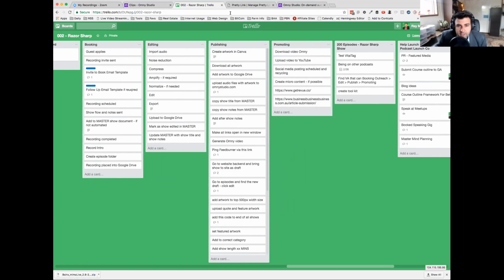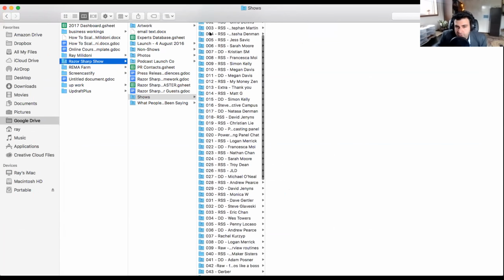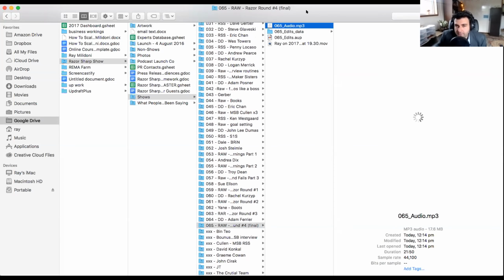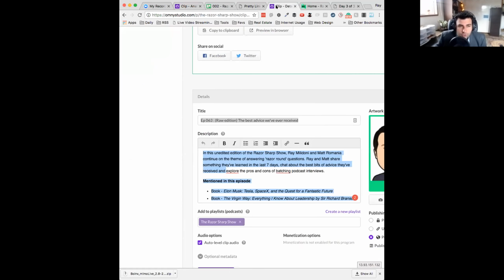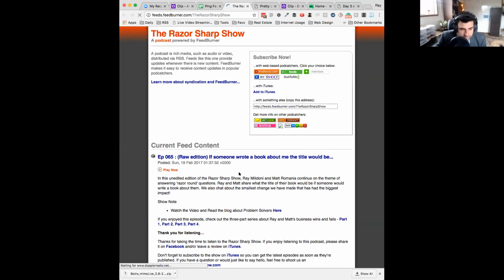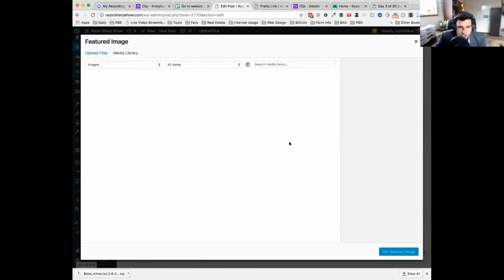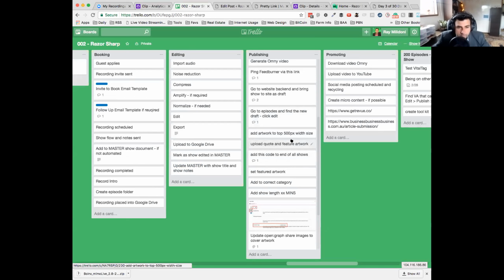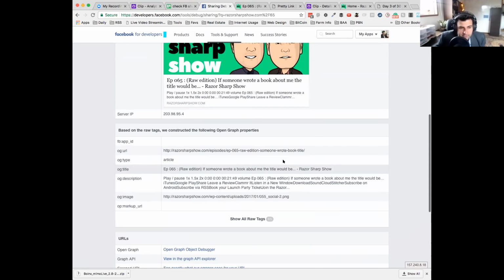Publishing a Podcast Episode of the Razor Sharp Show - Raw Edition using Omny Studio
I use Omny Studio to upload an episode of the razor sharp show raw edition podcast.